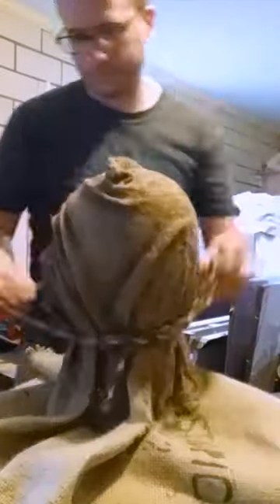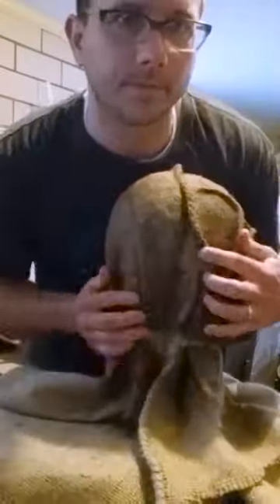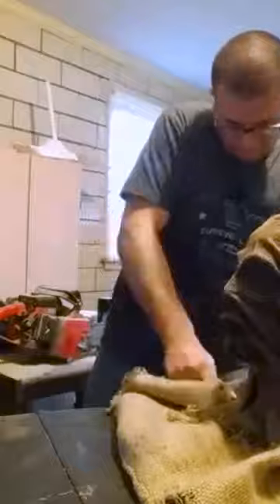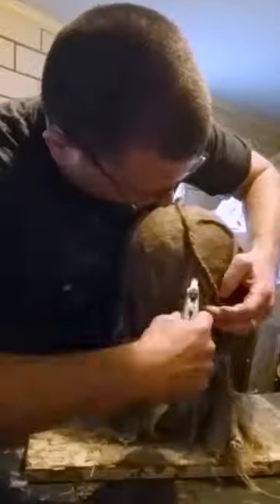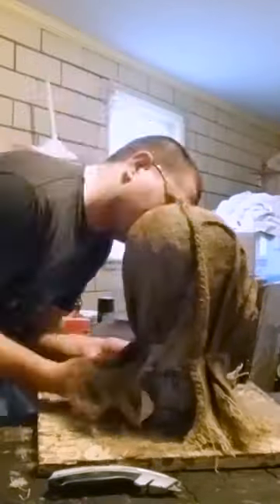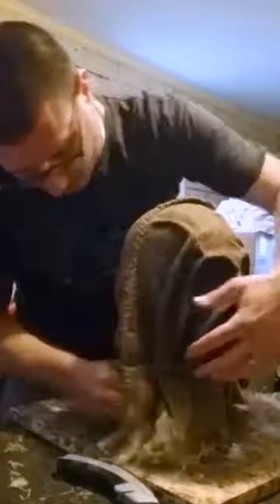Cut it Up and Take it off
Set that mask free. CUT IT OFF!
Things You Might Need to make your own
Burlap bags
Dap 230
Foam heads for
Girls
dewalt drill
dewalt saw
dewalt drill bits
7/8 drill bit
plywood pieces
2x4
7/8” dowel rod
2 ½” Wood Screws
Tape Measure
Needle Nose Plyers
Brushes Lot
Acrylic Basic Set
3/8 inch rope
Sisal Twine
Brown Dye
Bubble Wrap
Masking Tape
Packaging Tape
Nitrate Gloves

Camera Video
Camera Stills